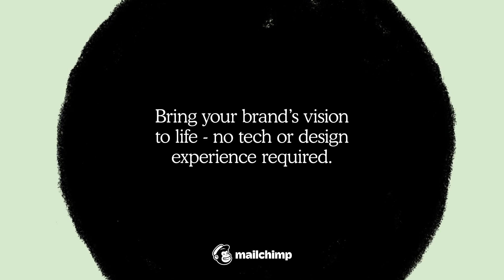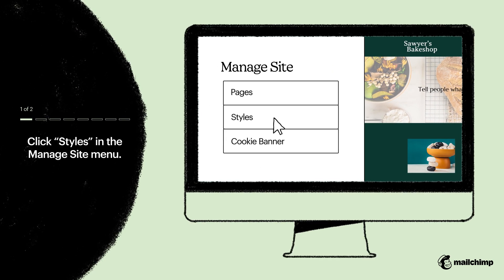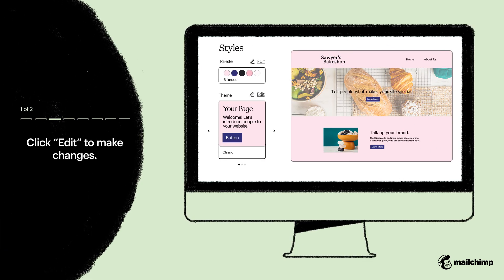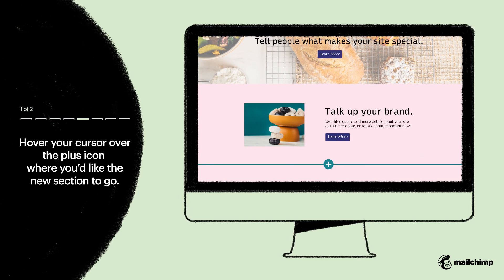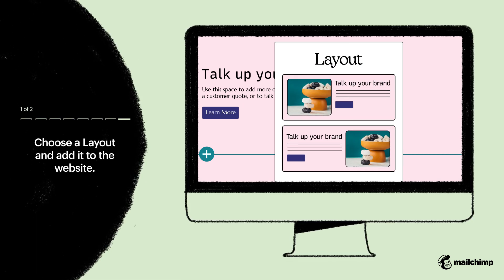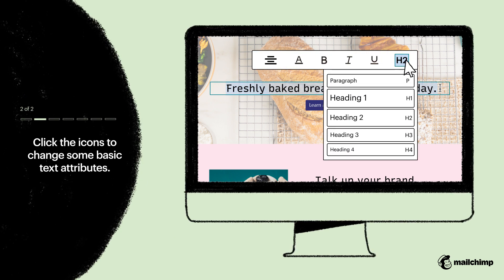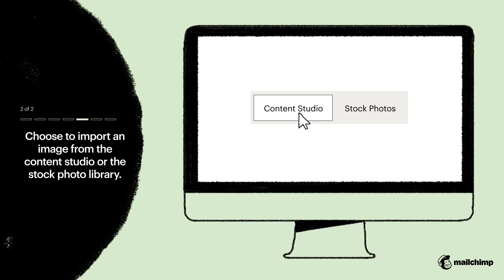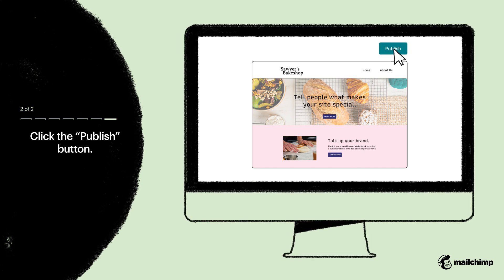Use Mailchimp's Website Builder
With Mailchimp’s free website builder, you can design a custom site that brings your vision to life.